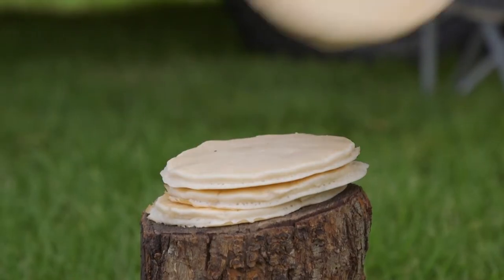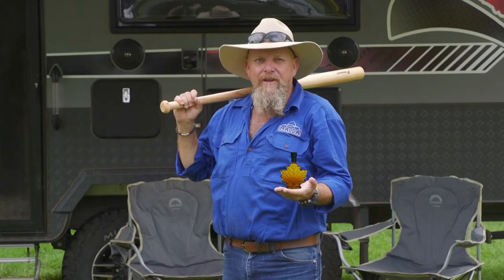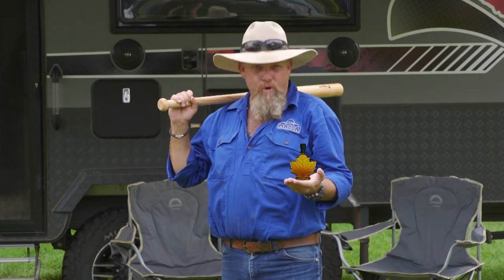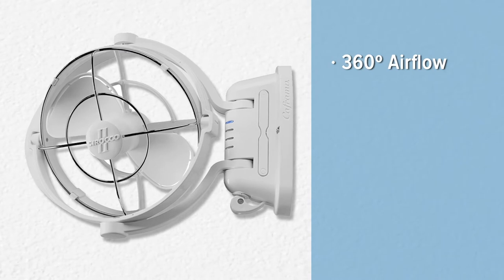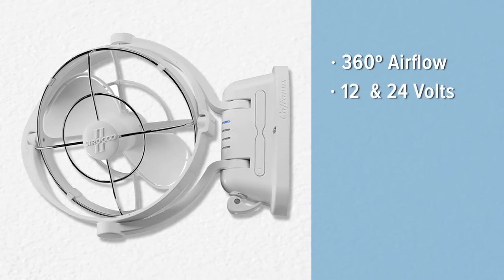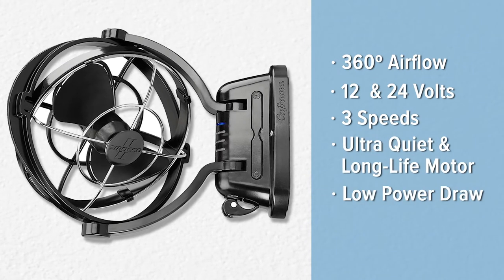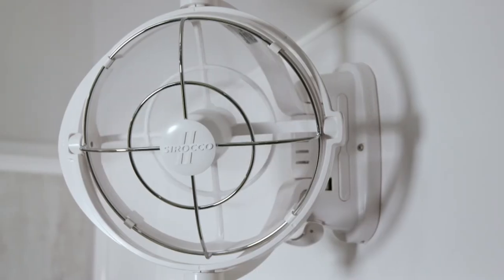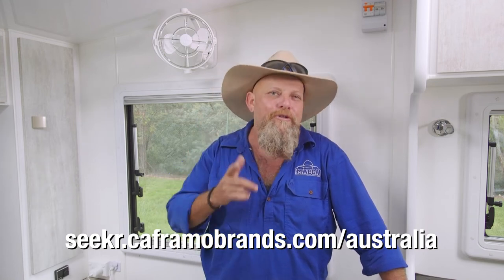Seekr by Caframo - Sirocco Fan ll